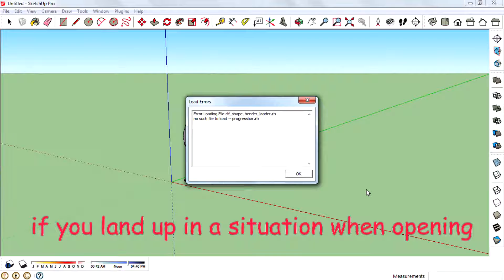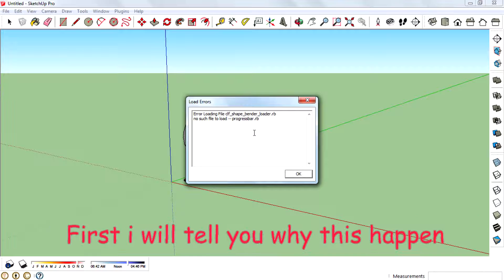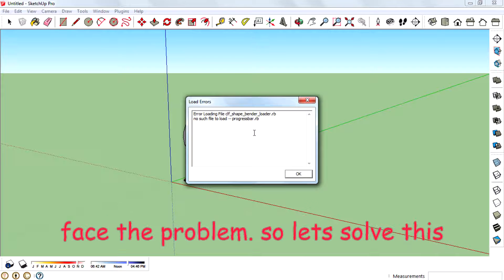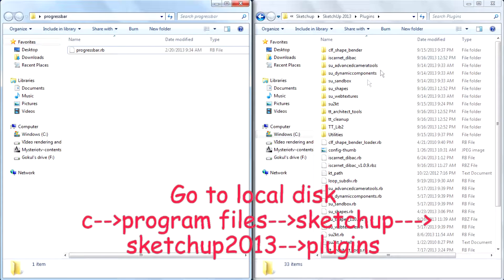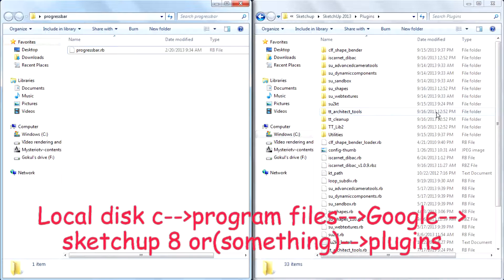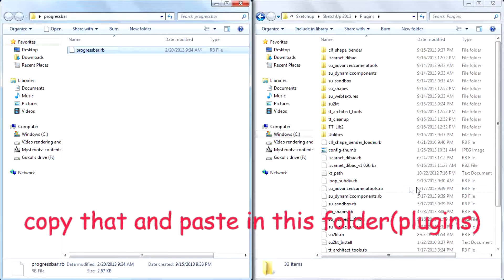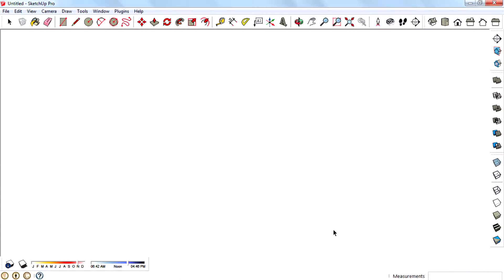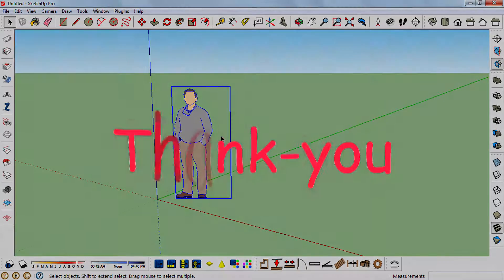How To Solve Progressbar.rb Problem In Sketchup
In this video i will teach you how to solve Progressbar.rb Problem In Sketchup